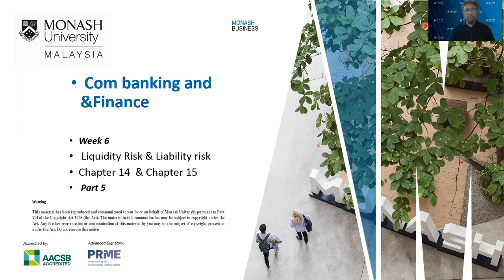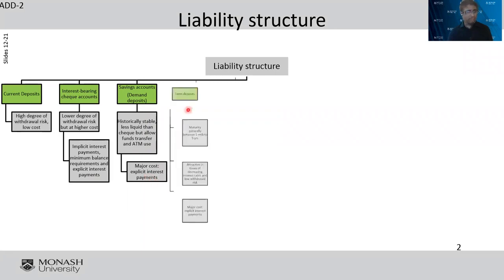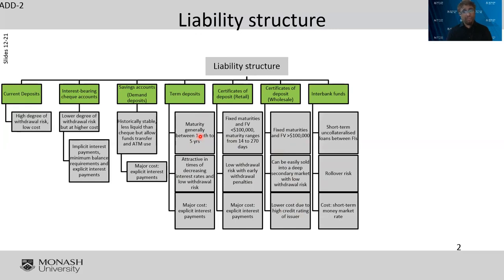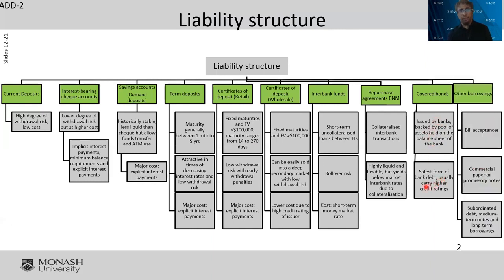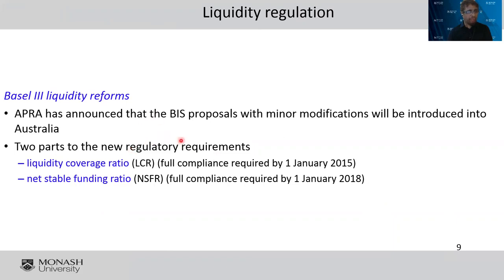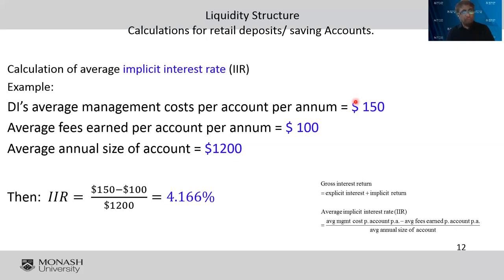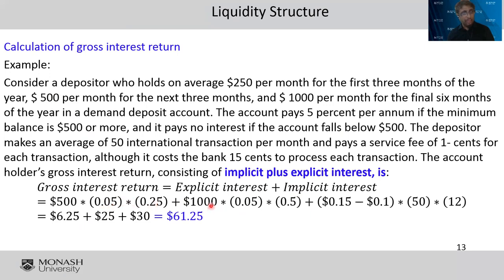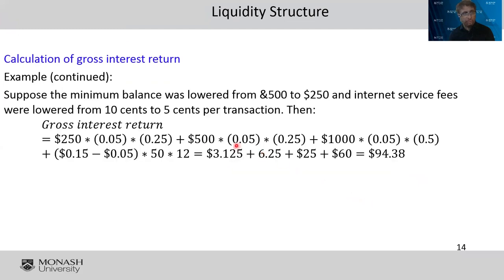Week 6 Liquidity and liability management Part 5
S1 2023 ( Week 5 ) / Liquidity and liability management - Part 5